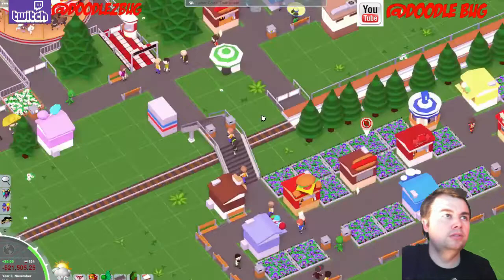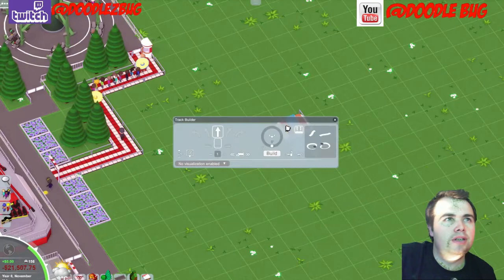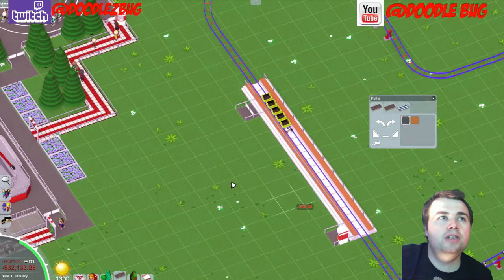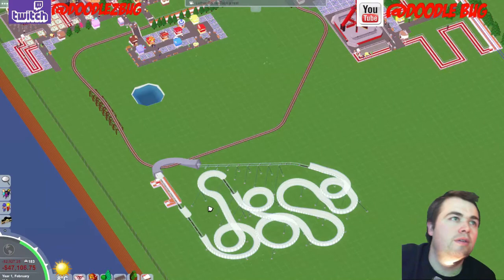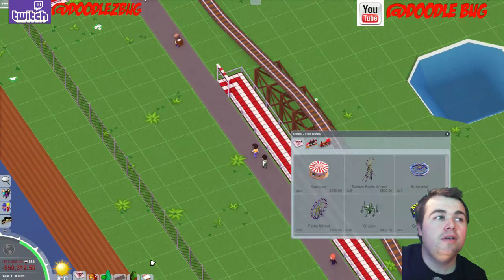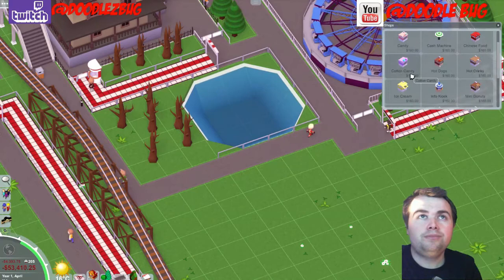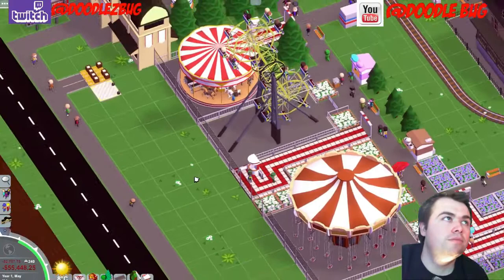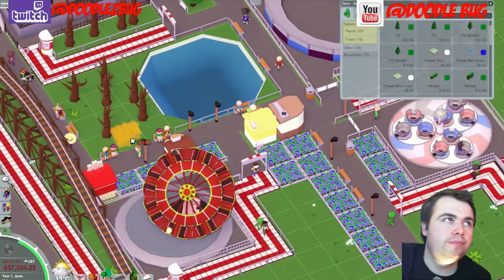PARKITECT NUMBER 2 DIRTY BUG PARK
another look at Parkitect Building DirtyBug Park